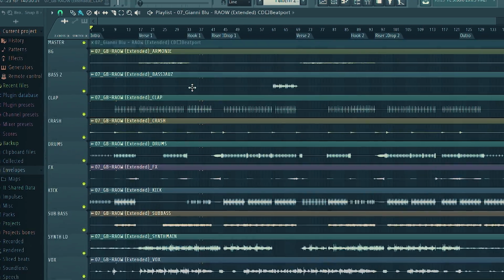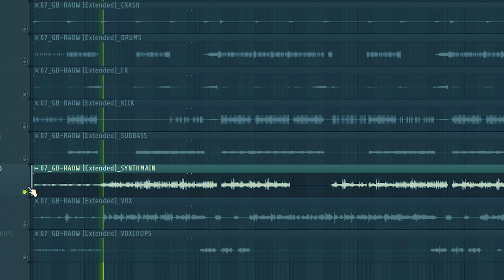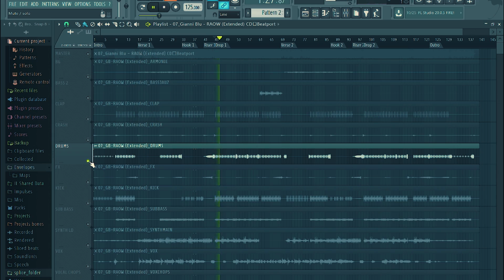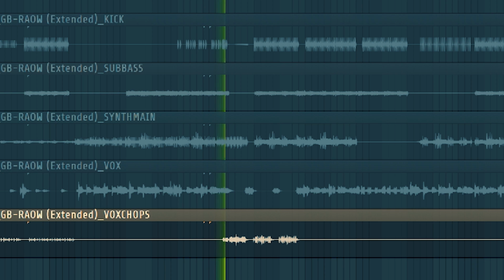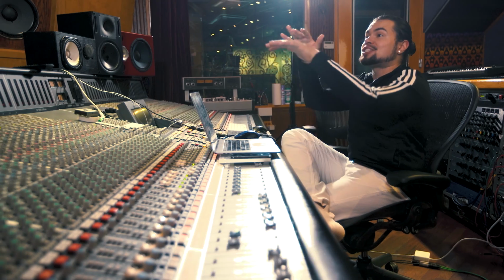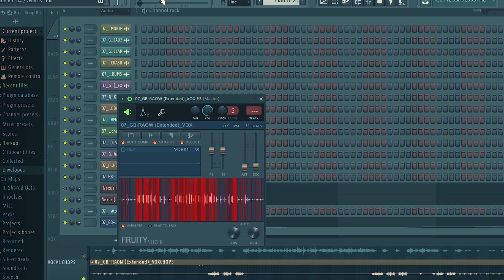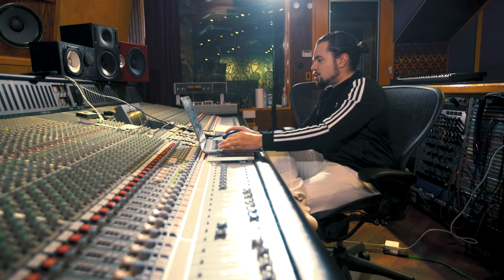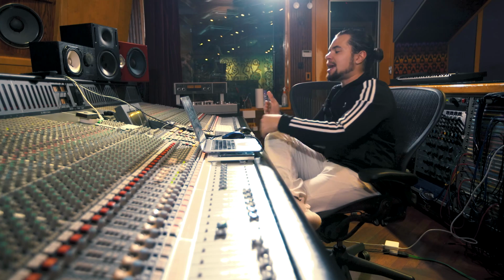The Making of Gianni Blu’s “Right Amount of Wrong” | Deconstructed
I wanted to share with you guys the making of my song “RIGHT AMOUNT OF WRONG” One of my favorite songs I’ve ever made! Watch me break the track down and show you some secret FL Studio tricks =)